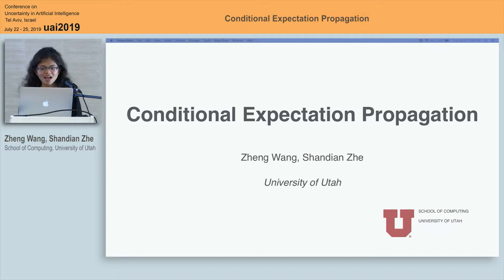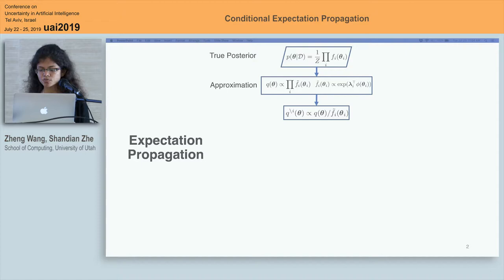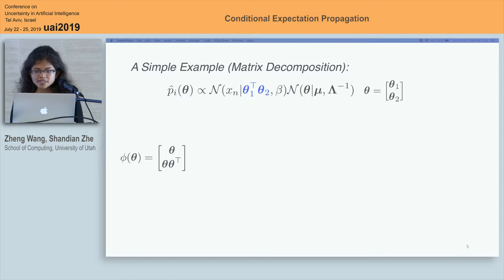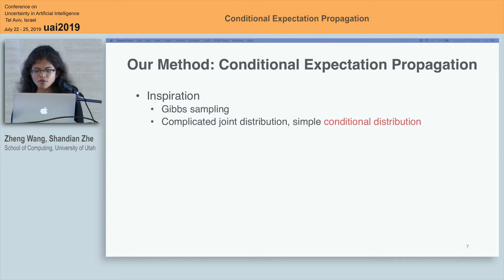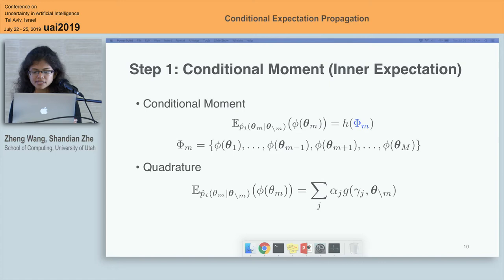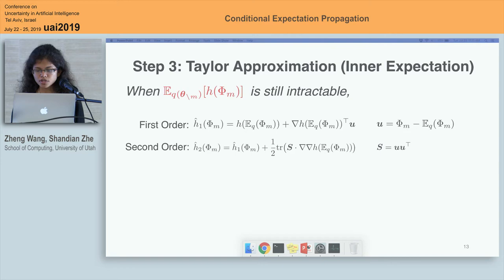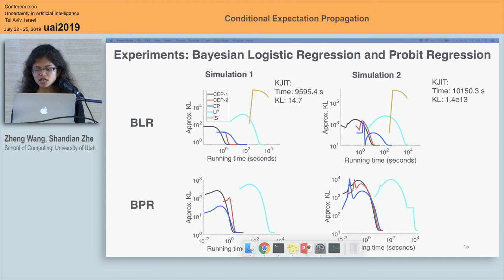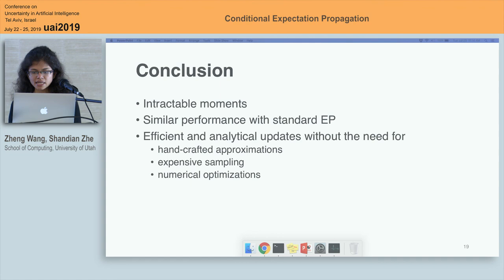July 23rd 4 Conditional Expectation Propagation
July 23rd 4
Conditional Expectation Propagation